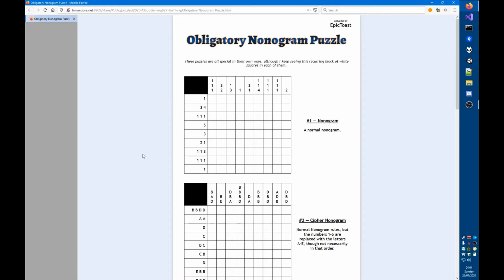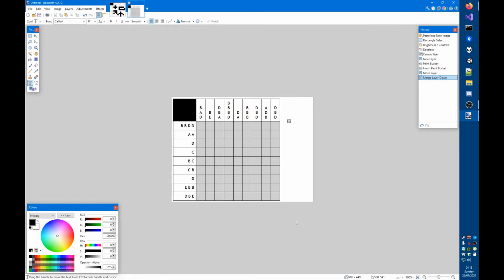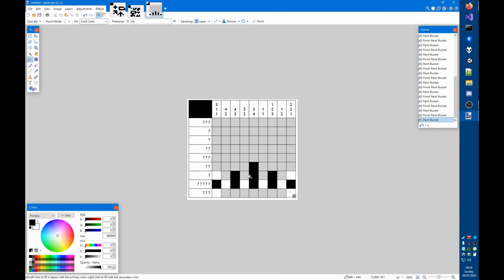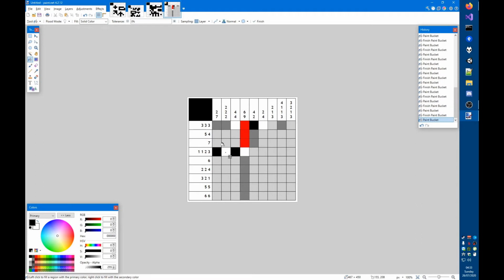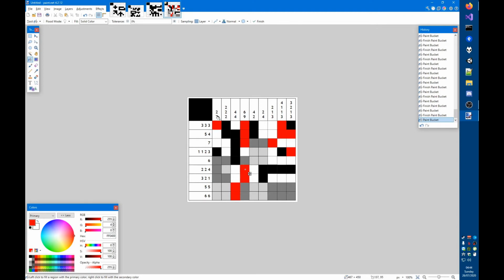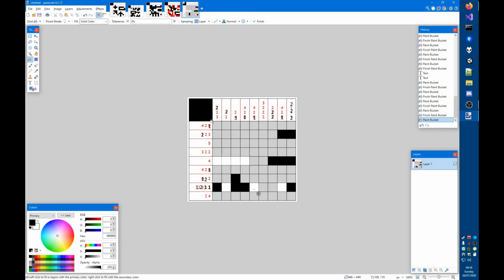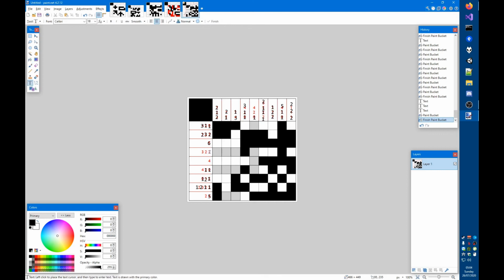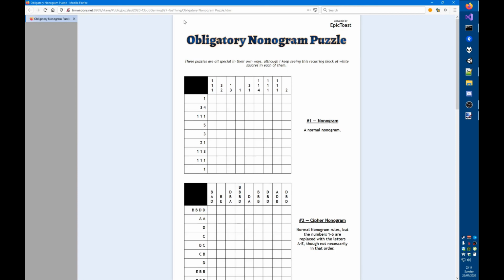KTANE Puzzle Plethora - Obligatory Nonogram Puzzle (SPOILERS)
Absolutely amazing logic puzzles from EpicToast today! Part of the KTANE Puzzle Plethora, this presents extremely creative variations on the base idea of nonograms.